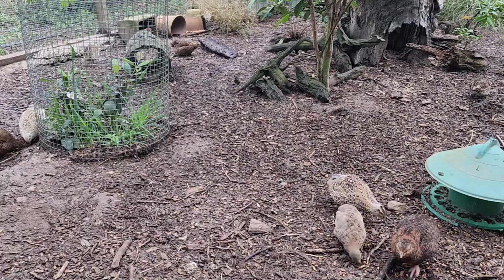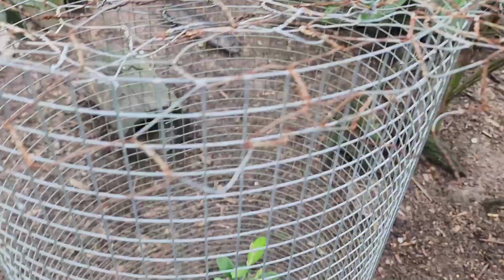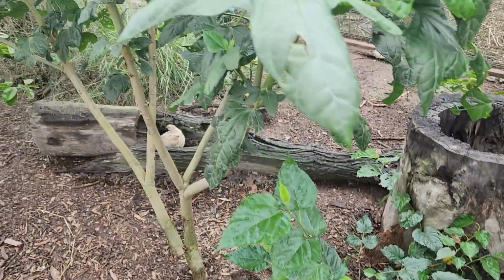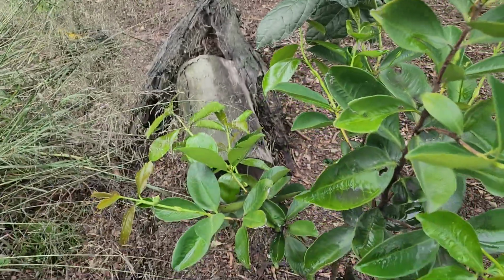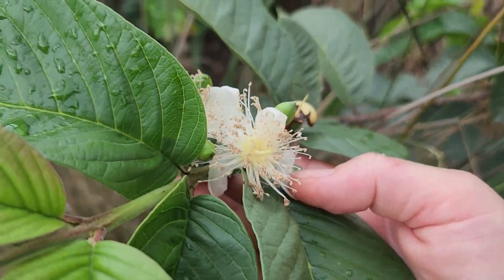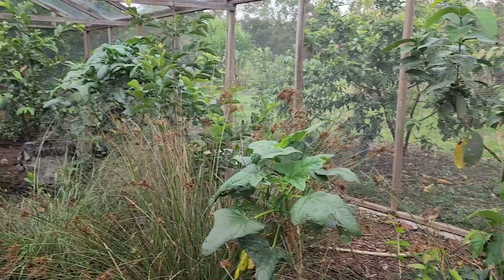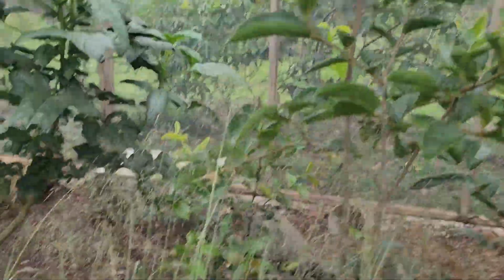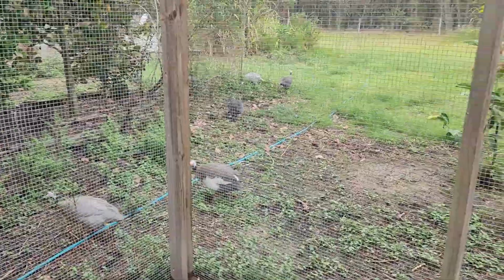My Mini Food Forest in the Quails Aviary - Late Spring Update - Subtropics QLD AU